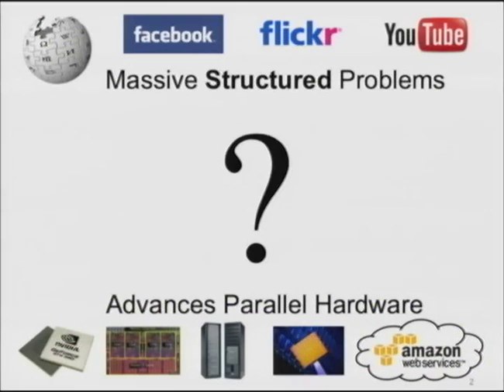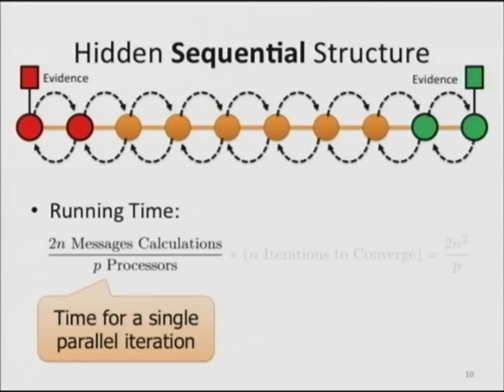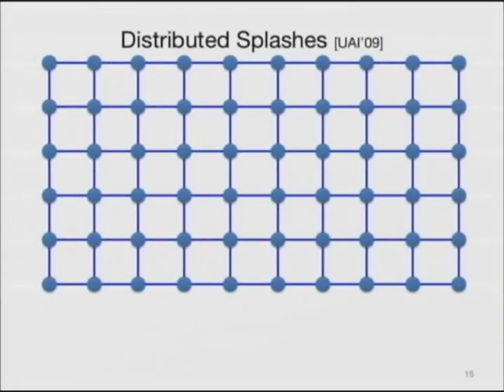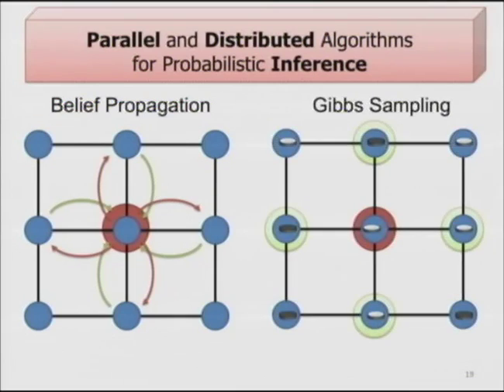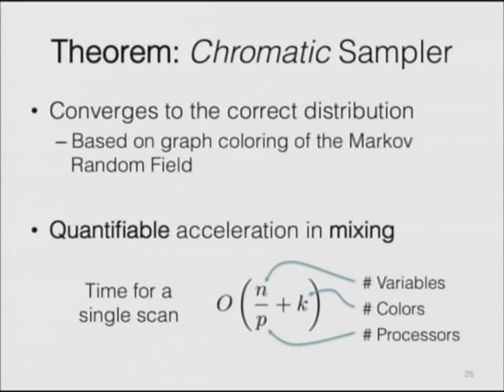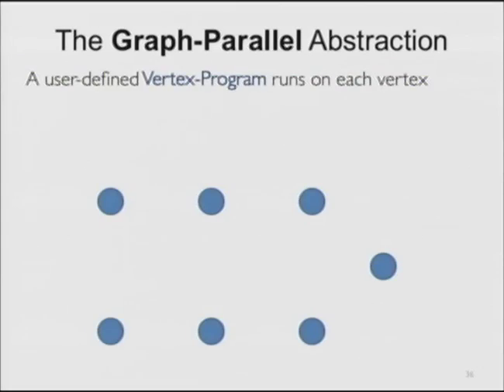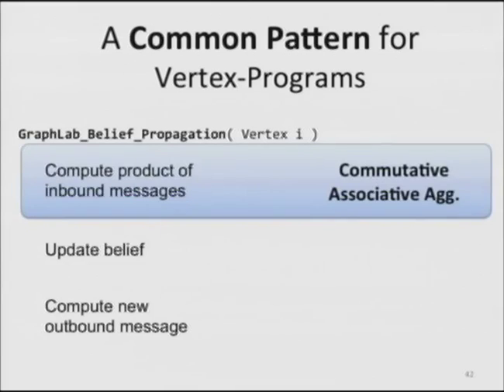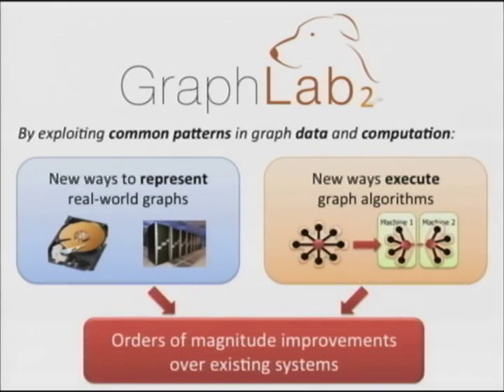Scalable Graph-Parallel Inference Algorithms and Systems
Joseph Gonzalez, UC Berkeley
Parallel and Distributed Algorithms for Inference and Optimization